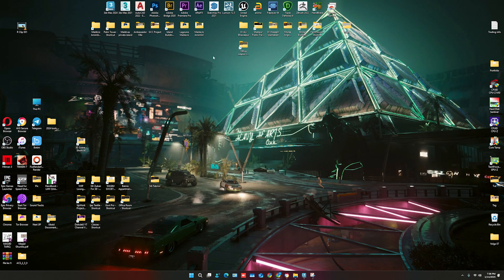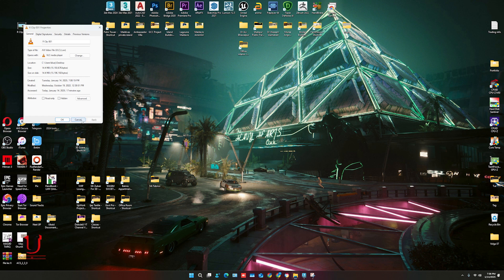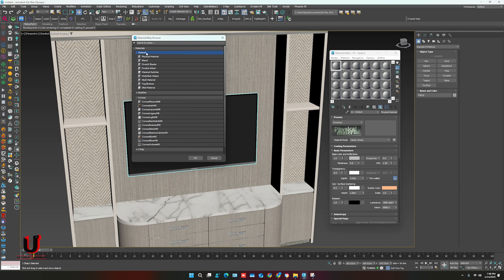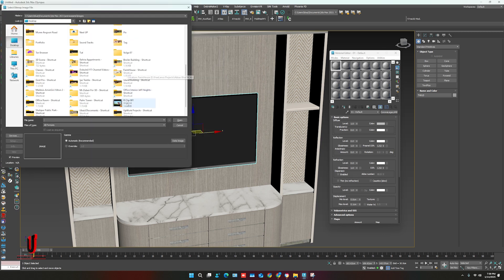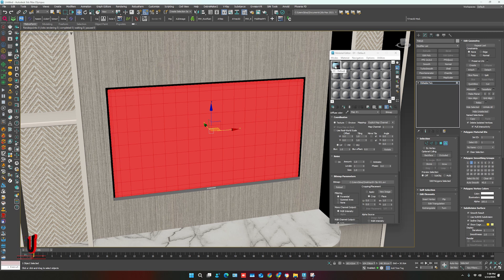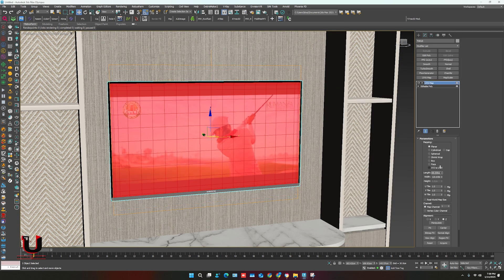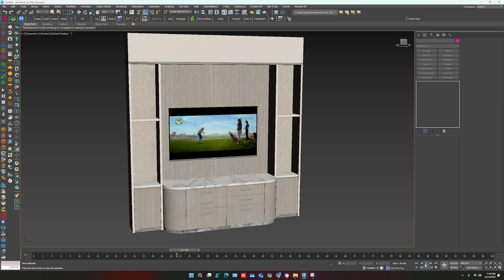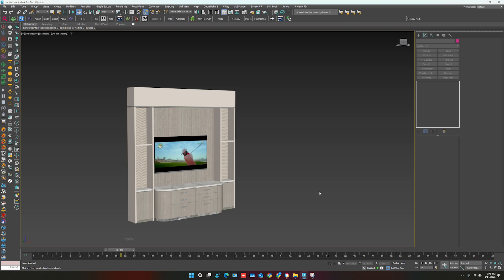How to Use Video Bitmap in 3Ds Max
How to Use Video as a Texture in 3Ds Max

Thanks...

Links.

Services:

- 3D Landscape Design
- 360 Panoramic Views
- 3D Birds-eye View